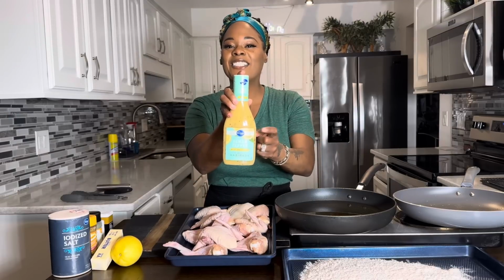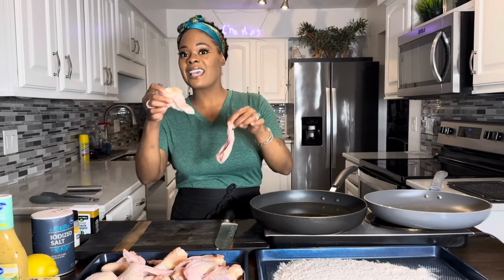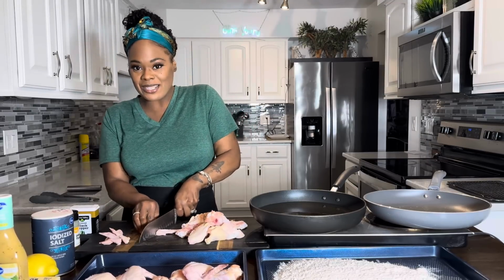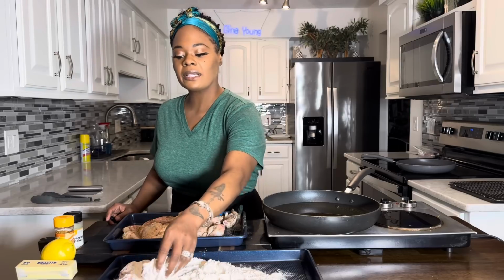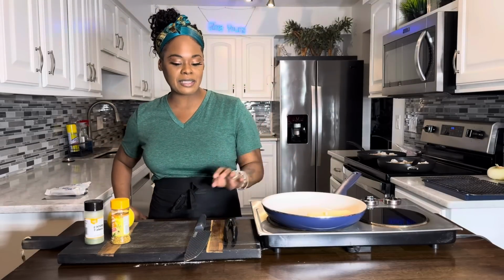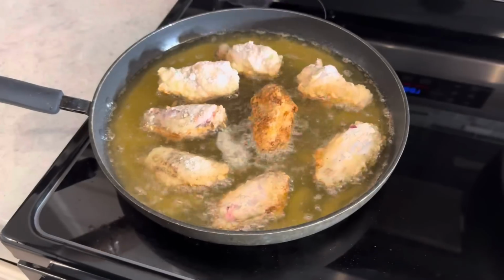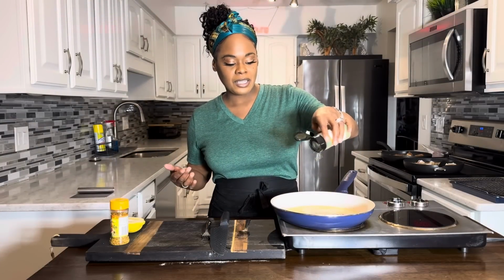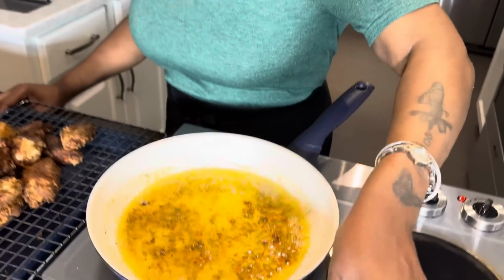These Lemon Pepper Wings Are So Good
If you love Chicken wings this is going to be your favorite recipe for wings These Lemon Pepper Wings Are So Good they are Crispy Buttery and Packed with so much flavor that you will absolutely love enjoy the recipe In The Kitchen With Gina Young Lemon Pepper Wings taste So Good